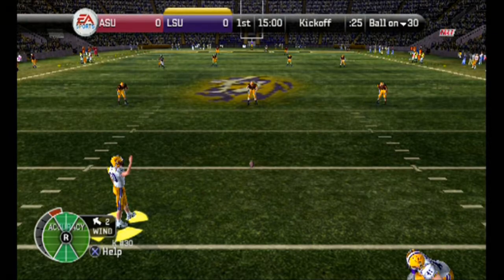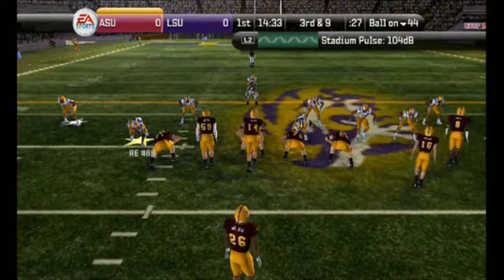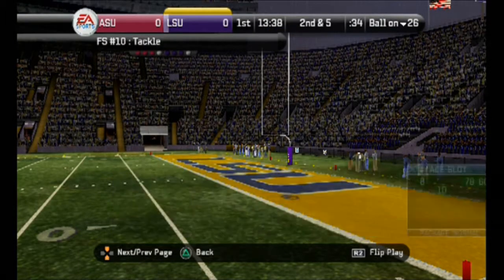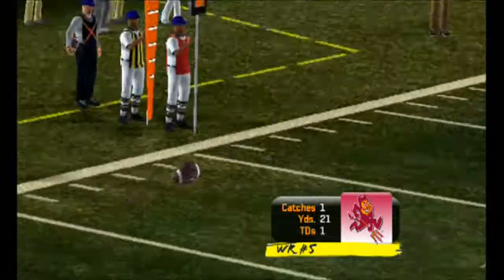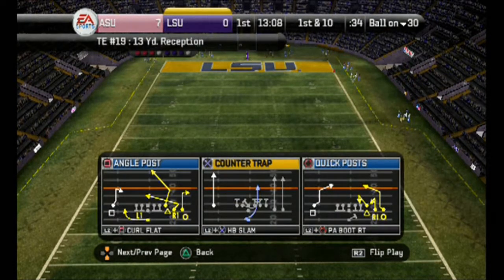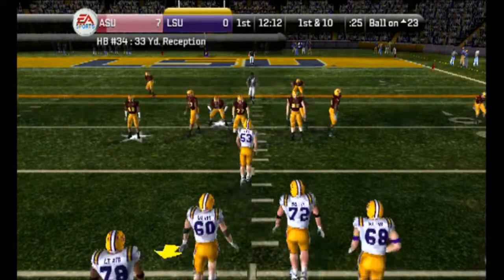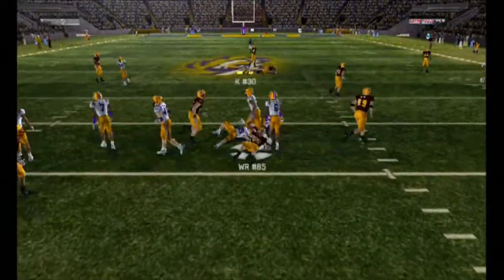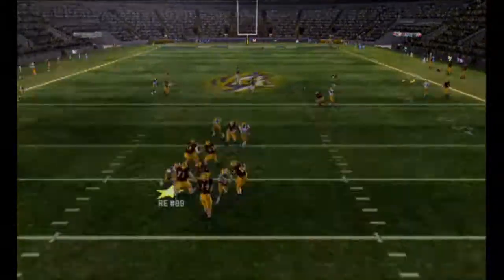NCAA Football 11 ... (PS2) Gameplay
NCAA Football 11 gameplay for the Playstation 2.
Played on the original console and recorded with Elgato Game Capture HD.